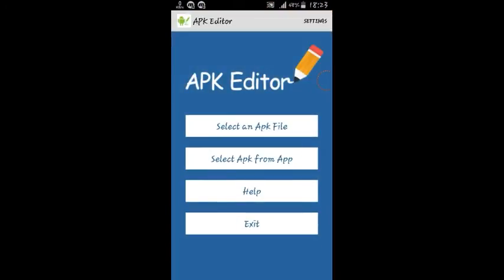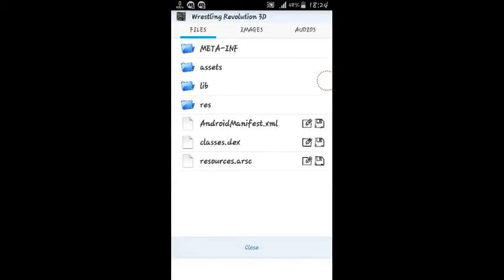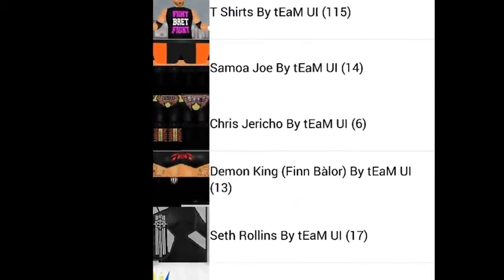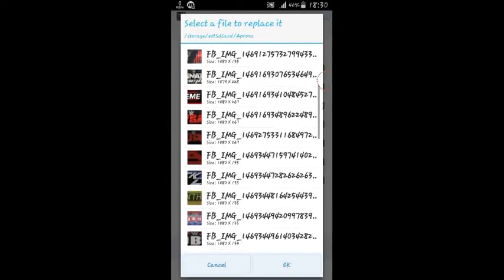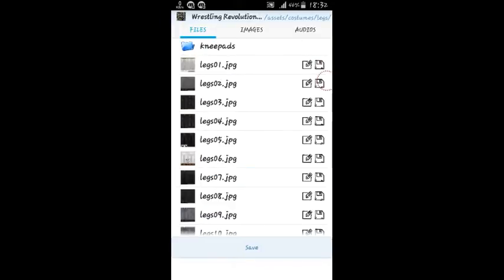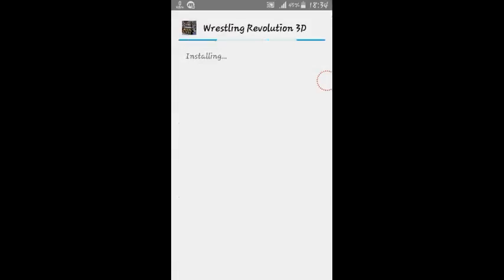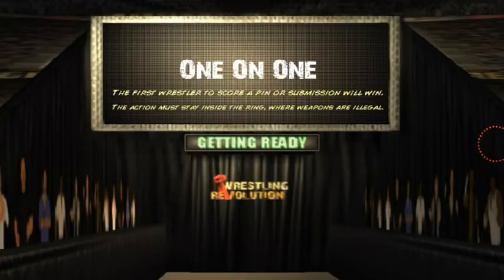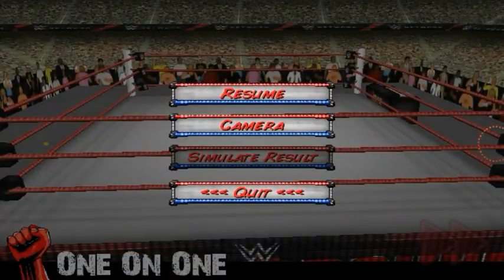Editing wrestling revolution 3d via apk editor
Using apk editor is easy for wrestling revolution 3d if u are big fan of wwe and wrestling revolution 3d then  you must do this edit .